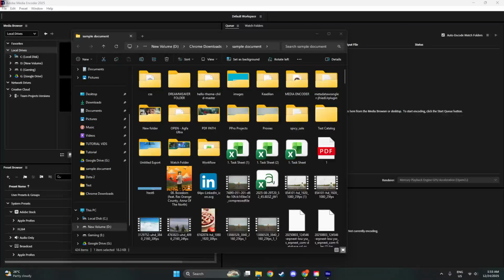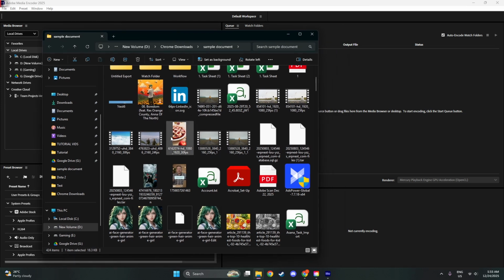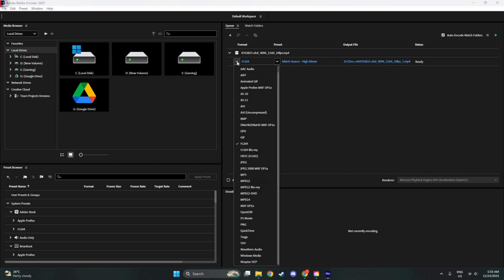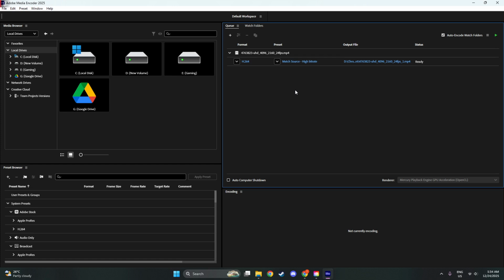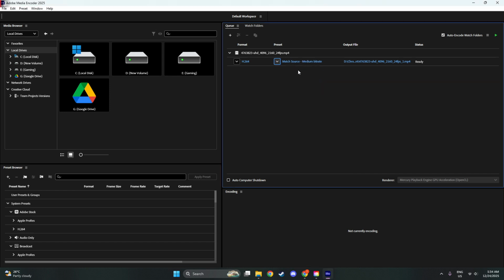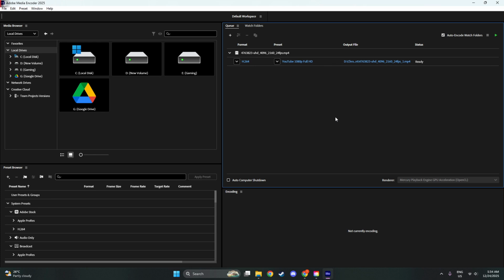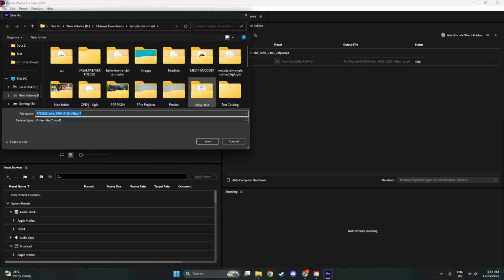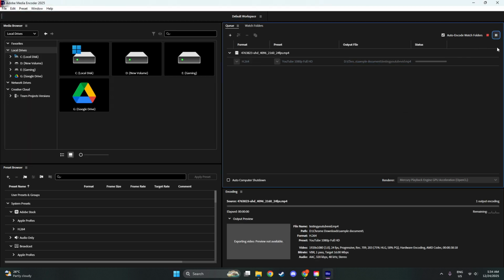How to Export H.264 MP4 in Adobe Media Encoder [2026 Full Guide]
How to Export H.264 MP4 in Adobe Media Encoder

In this video, we show you exactly how to Export H.264 MP4 in Adobe Media Encoder to ensure your video content is optimized for web delivery and cross-platform compatibility. We examine the core concepts of video compression and the implementation of bit-rate encoding to achieve the perfect balance between file size and visual fidelity.

Mastering this specific tool improves workflow, organization, and project quality by standardizing your output for social media, streaming services, and client reviews. We utilize the dashboard to manage the render queue and navigate the output settings to coordinate frame rates, resolutions, and profile levels, which is vital for maintaining a professional delivery standard. By utilizing the H.264 codec within the Media Encoder ecosystem, you ensure that your projects remain accessible across almost any hardware or software environment.

Technical Specs: Software: Adobe Media Encoder; Feature: Dashboard.

how to export h.264 mp4 in adobe media encoder, adobe media encoder h.264 tutorial, export mp4 media encoder guide, render h.264 mp4 media encoder, Adobe Media Encoder, H.264, MP4 Export, Video Compression, Adobe Creative Cloud, Video Rendering, Premiere Pro Export, After Effects Render, Video Encoding, Media Format Guide, Web Video Optimization